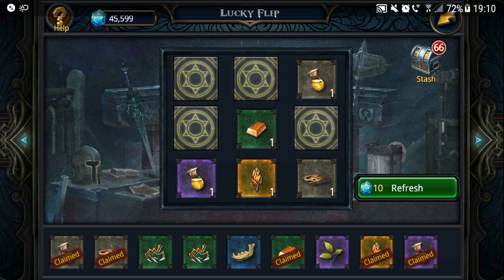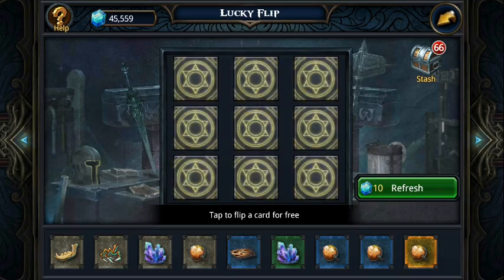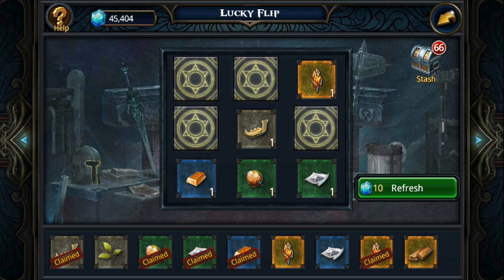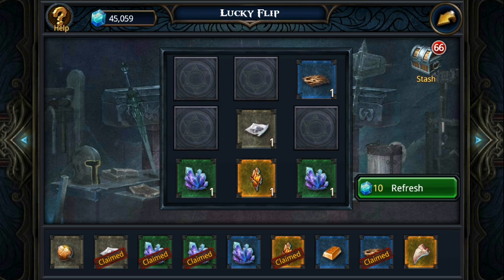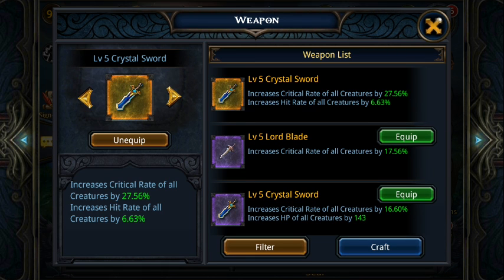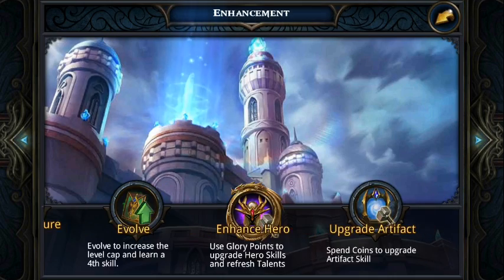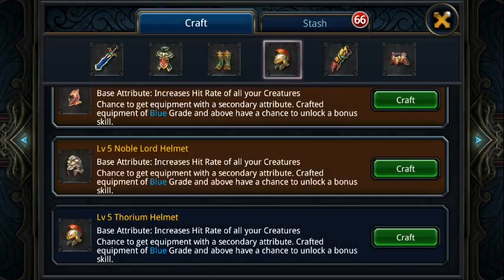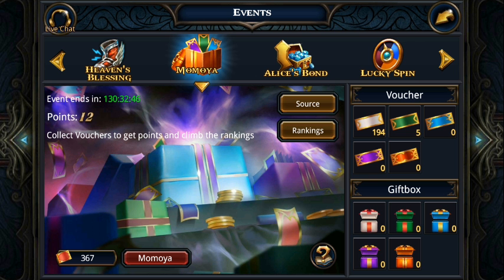Deck heroes HINTS & TIPS - Generating sparks and nearly attempt NOBLE LORD EQUIPMENT :)